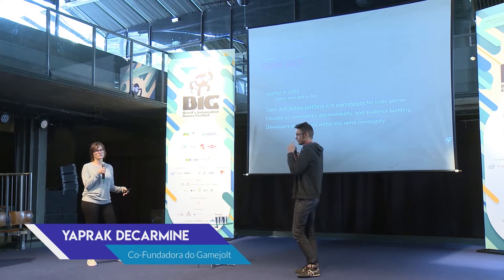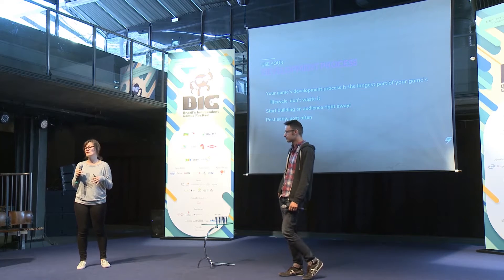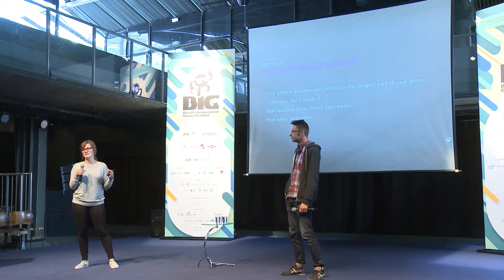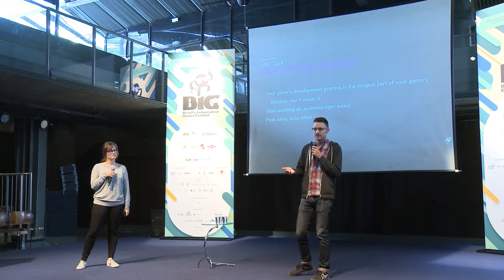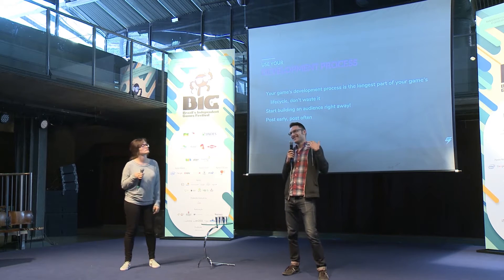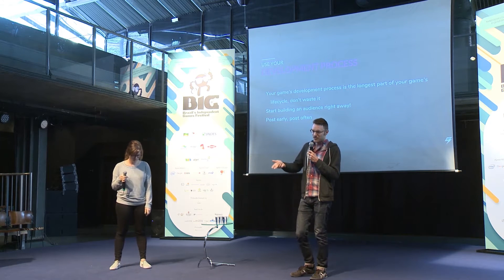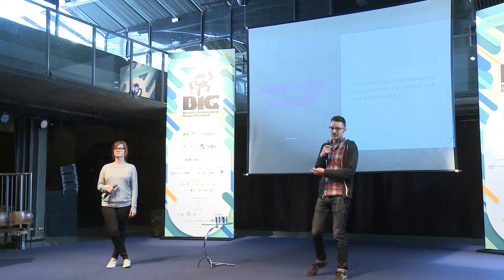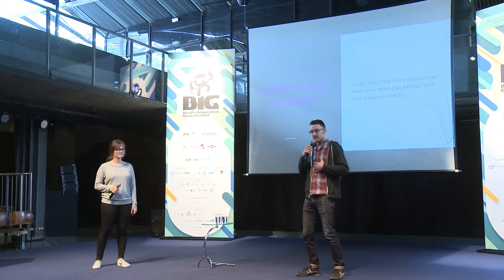Aula 1 - 3 - Sendo um desenvolvedor de games independentes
Este vídeo faz parte do curso "Curso 1 - Apoio na Capacitação dos Agentes no Setor de Games no Brasil", disponível na plataforma Lúmina de cursos on-line e gratuitos da Universidade Federal do Rio Grande do Sul (UFRGS). Acesse